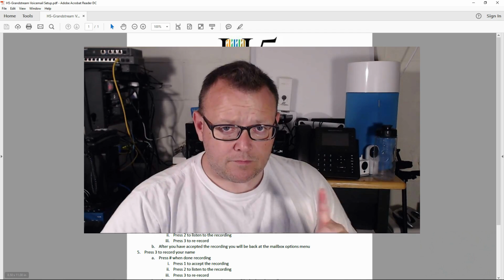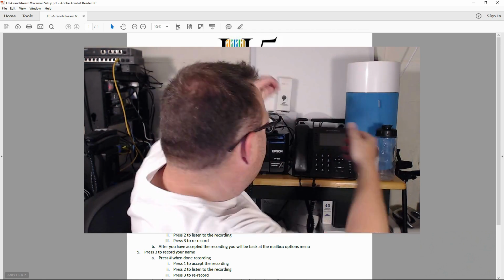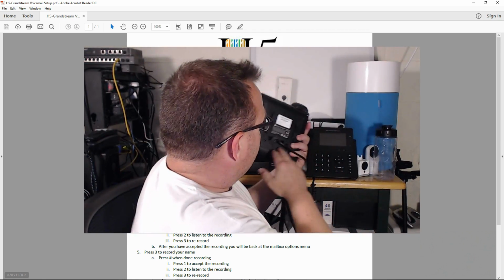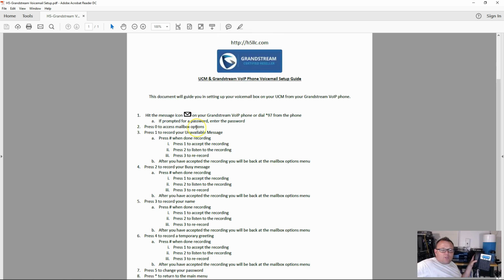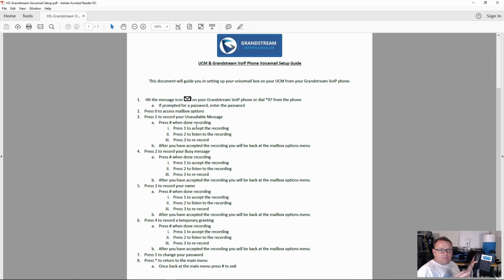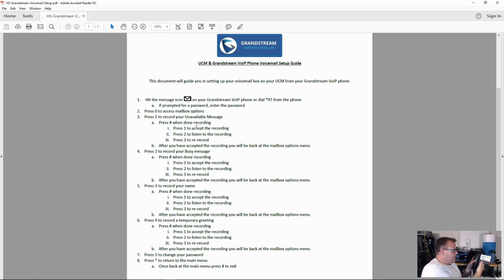Grandstream Voicemail Setup - With Cheat Sheet!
We setup our extension so let's setup our voicemail!  Follow this handy guide and download the cheat sheet to make sure you're prepared to record your voicemail messages!